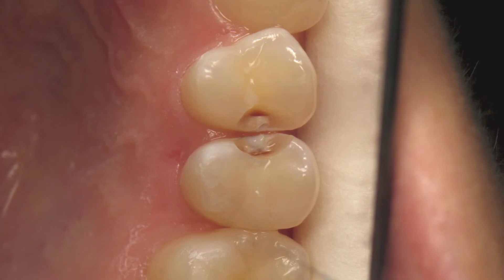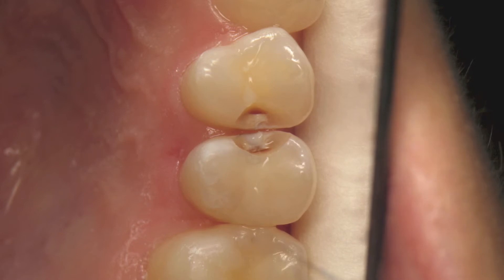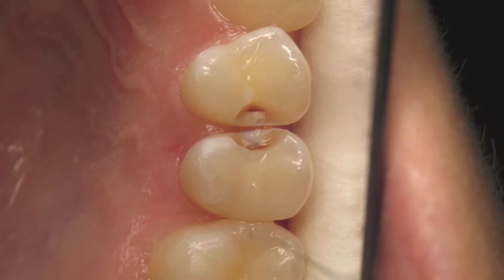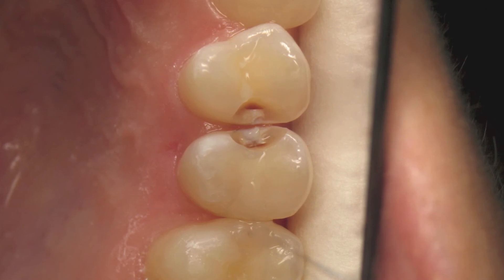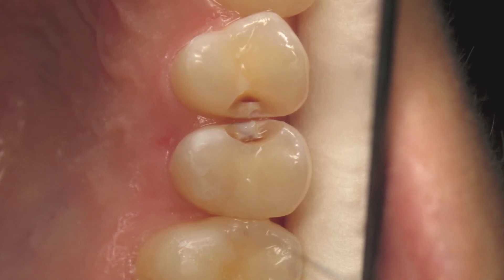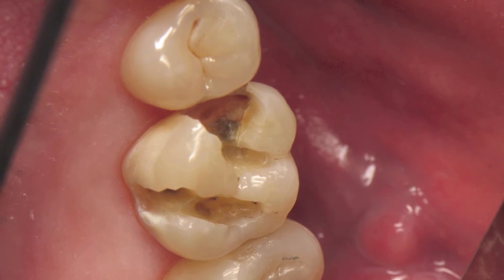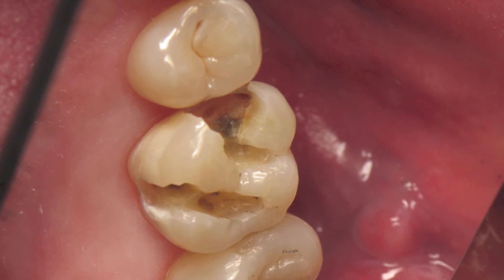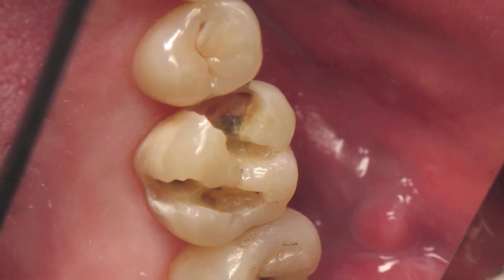Clinical Tip of the week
In this week's clinical tip Dr. Ruiz discusses the importance of digital photography in the dental office.